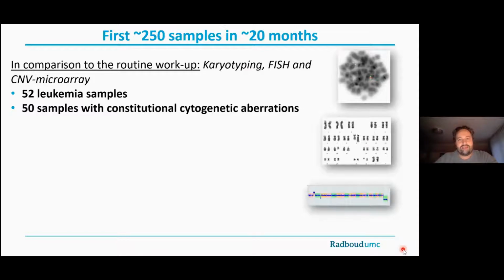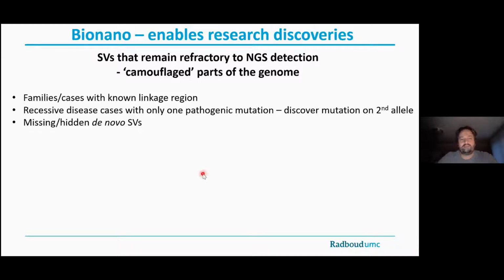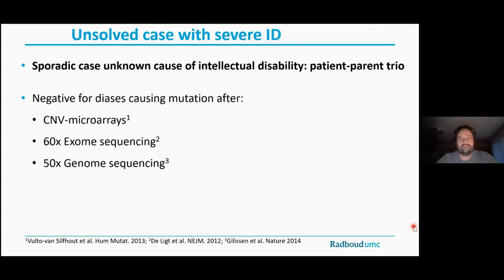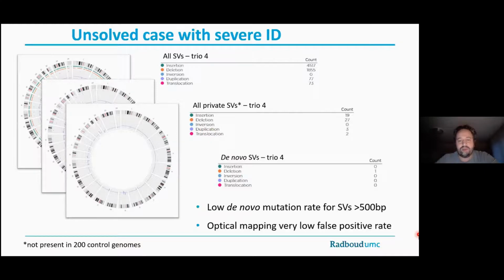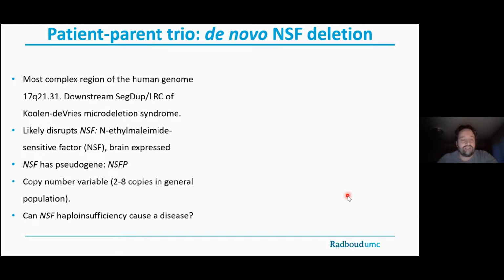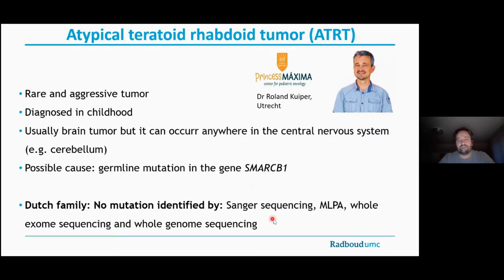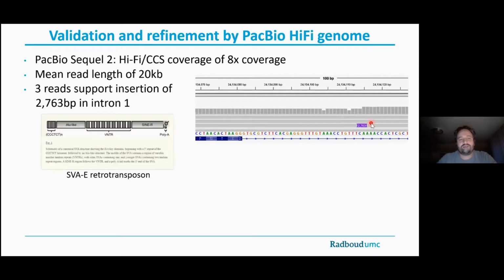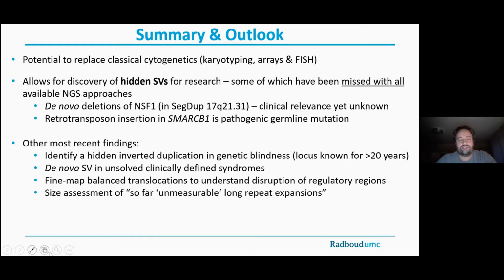Identification of Hidden Structural Variations With Optical Genome Mapping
Dr. Alex Hoischen, Radboud University, the Netherlands presented on his research use of OGM with Saphyr to solve undiagnosed genetic disease cases, reporting a preliminary 25% additional diagnostic yield for Saphyr. He discussed the case of a child with severe intellectual disability where sequencing with Illumina and PacBio technologies was unable to find pathogenic variants. Analysis of the family with Saphyr identified a deletion affecting the important brain gene NSF. Because the gene is near a duplicated area, the deletion had been invisible to the analysis by sequencing. In a child with a rare and aggressive brain tumor which is typically caused by a mutation in the SMARCB1 gene, three different sequencing technologies found no causative variants. Analysis with Saphyr identified a large insertion in the gene, which was missed by sequencing. Dr. Hoischen has solved at least 4 other previously unsolved genetic disease cases to be presented in the future. He concluded that Saphyr enables a cytogenetic revolution, especially for leukemia where current testing requires many parallel tests and where deep coverage of the genome with OGM provides a sensitivity that’s unmatched by sequencing technologies.